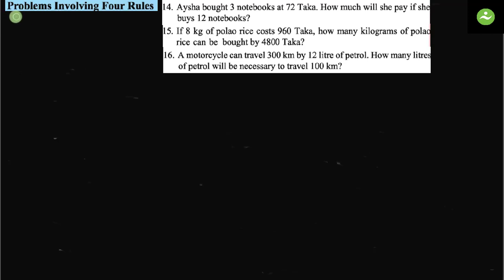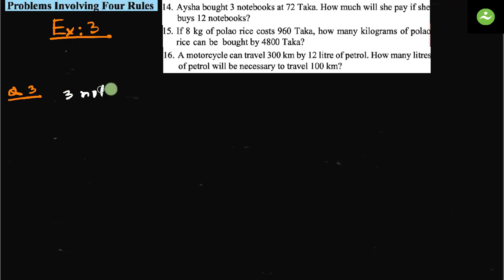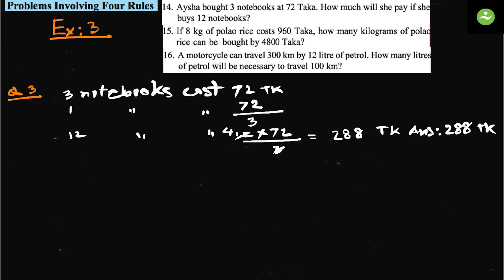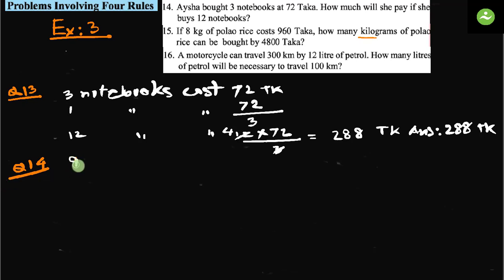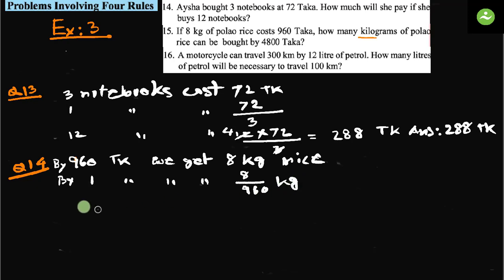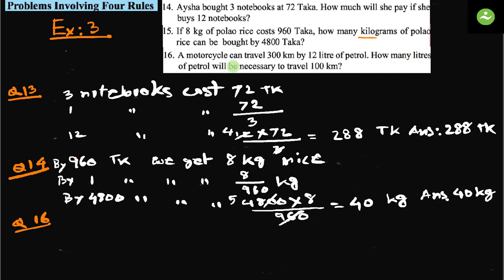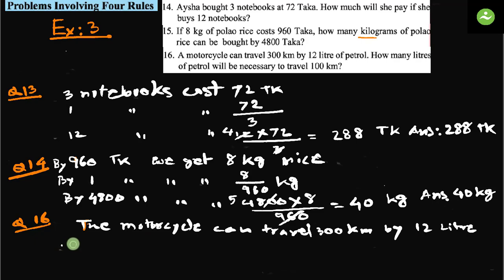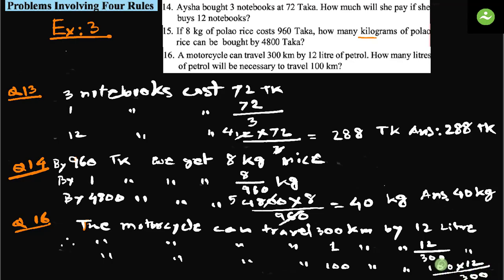Question no 14 ,15 ,16 Exercise 3 I English Version Math Class Five Problems Involving Four Rules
Recommended Solution to Question no 14, Question no 15, Question no 16  , Exercise 3 Mathematics Class Five English Version Problems Involving Four Rules